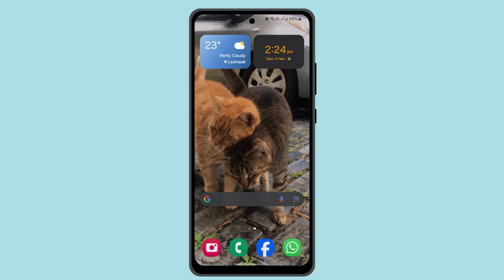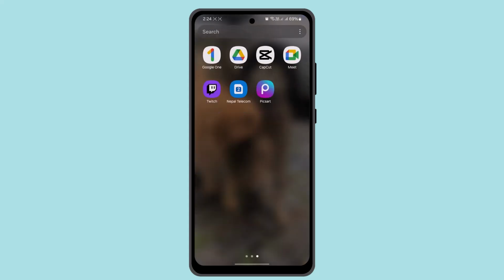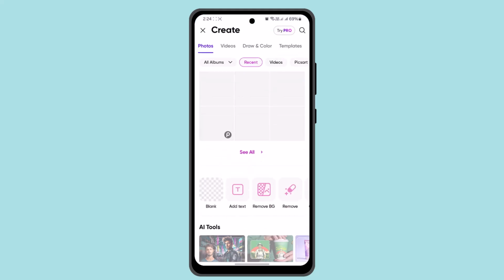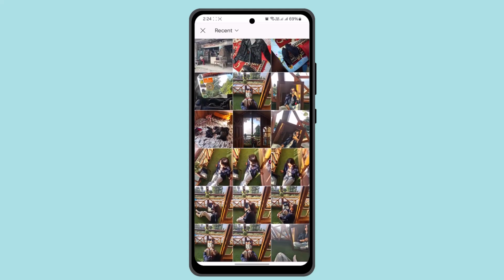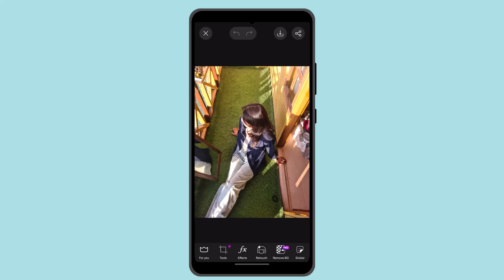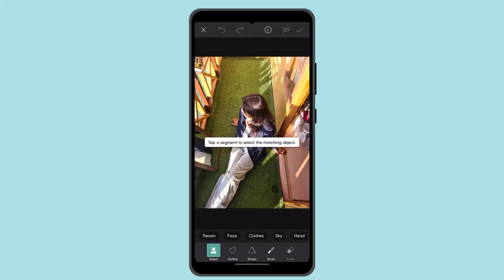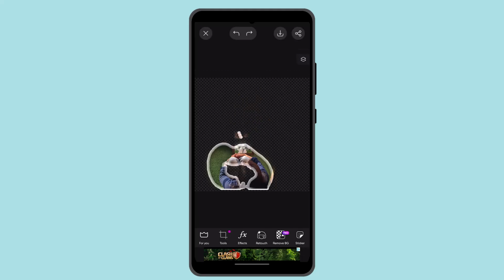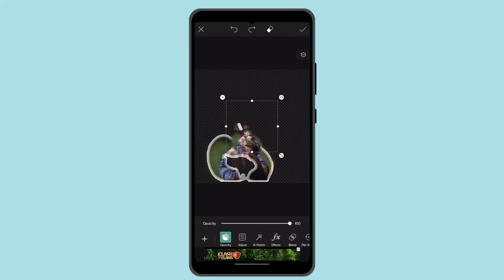Picsart How To Make A Sticker !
**Description:**

In this tutorial, I’ll show you how to make custom stickers from your images in Picsart. This simple step-by-step guide will help you create personalized stickers, using features like the cutout tool and outline options. Enhance your images and save them as stickers for future projects!

0:00 Introduction
0:01 Overview of creating stickers in Picsart
0:08 Logging into your Picsart account
0:13 Selecting the "+" icon and opening the gallery
0:19 Choosing an image to turn into a sticker
0:28 Using the cutout tool to select the sticker area
0:39 Outlining and adjusting the sticker
0:47 Erasing unwanted parts for a clean cutout
1:02 Saving and accessing your new sticker
1:12 Additional tips for refining your sticker
1:20 Viewing the sticker in the collection tab
1:29 Summary of steps
1:34 Closing and subscription reminder